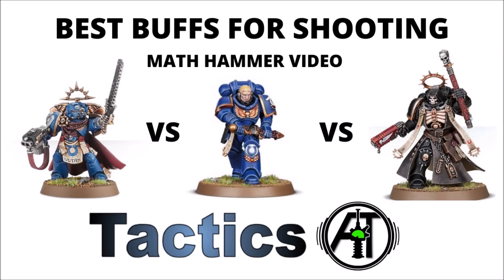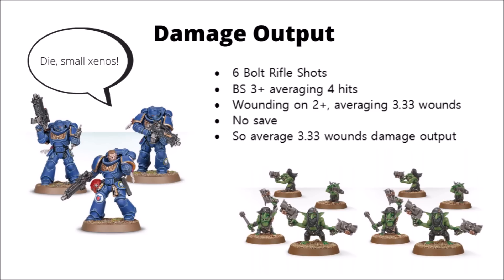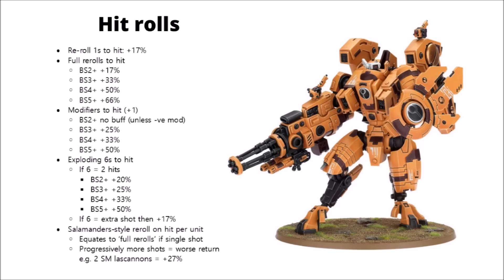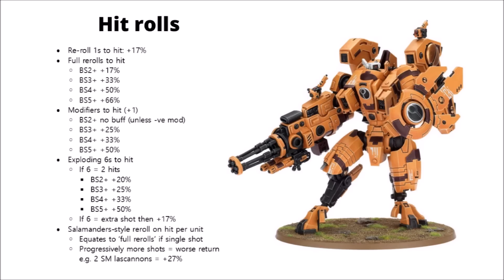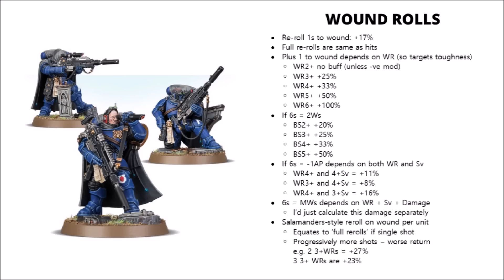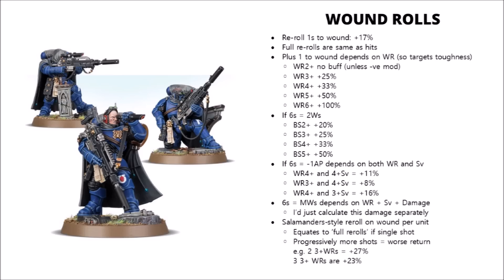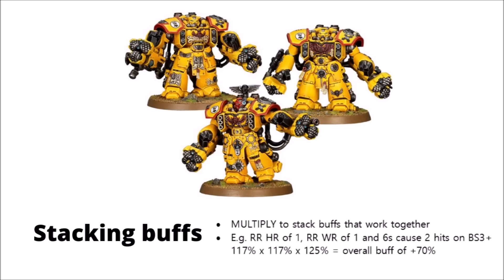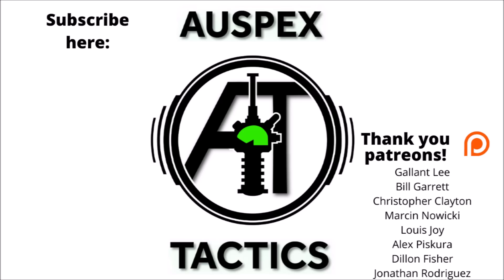Best Shooting Buffs - a Math Hammer Comparison of Re-rolls and Modifiers in Warhammer 40K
Today we're looking at some of the maths behind the shooting phase, many percentage modifiers incoming!

Amazon in the USA + Canada – Buy the 40K ‘Dark Imperium’ Starter Set